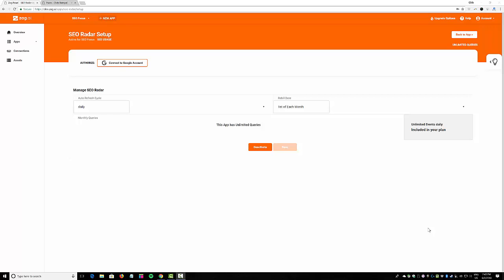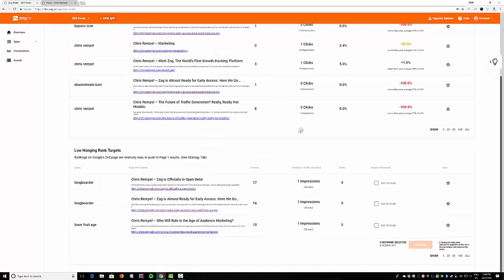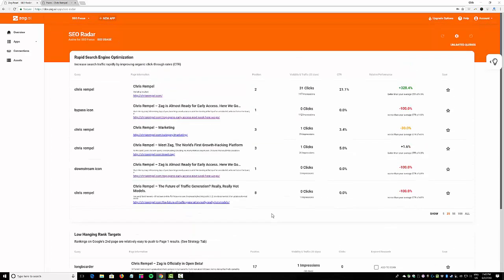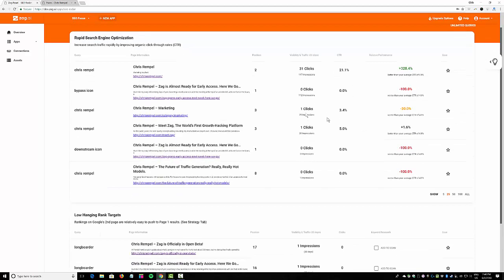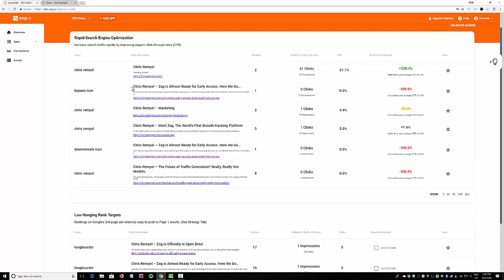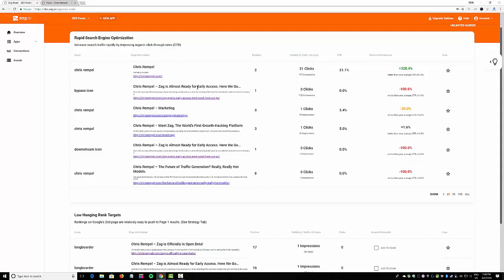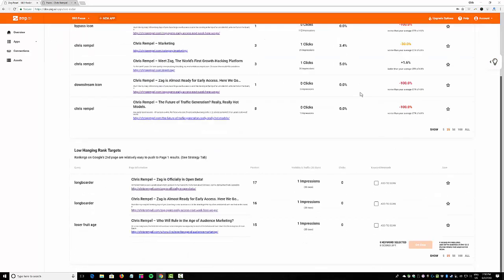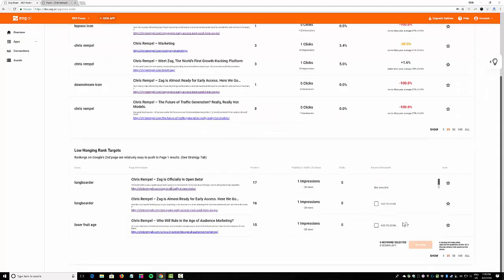Zag.ai App Tutorial: SEO Prospector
Here's how to get the most out of "SEO Prospector", a market research app